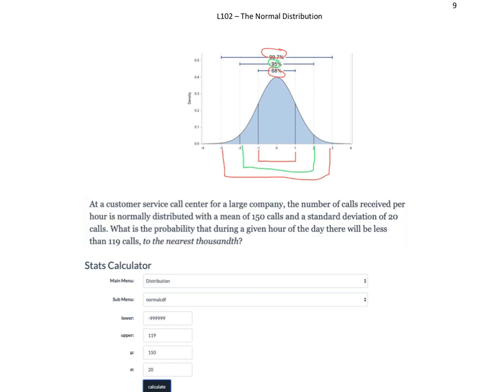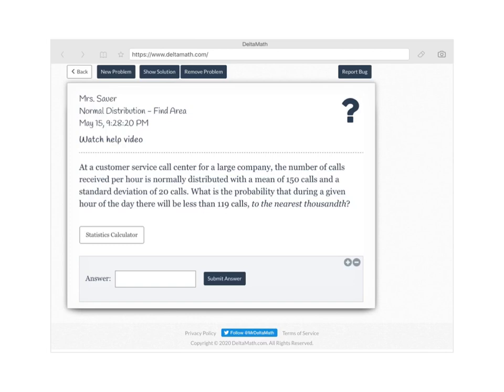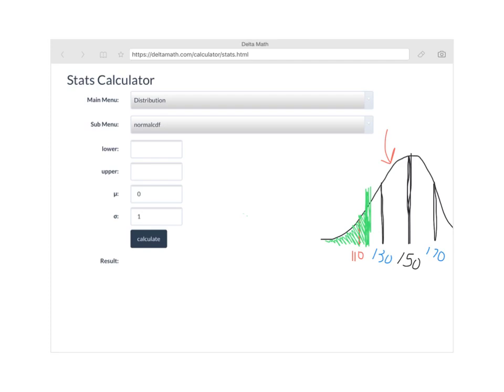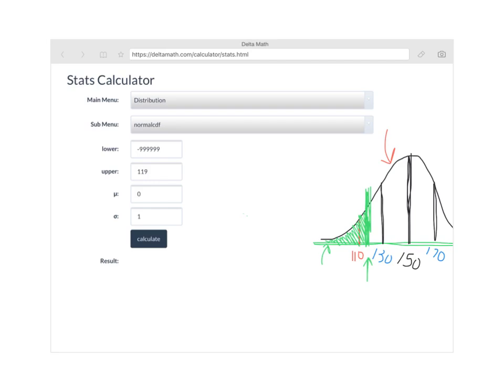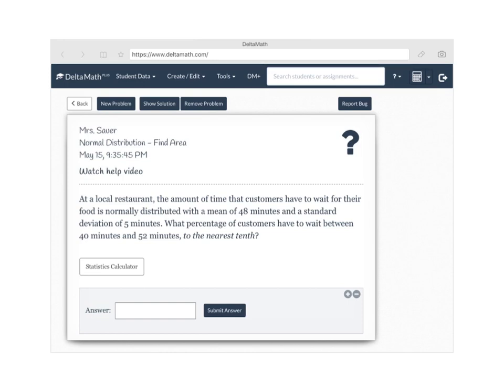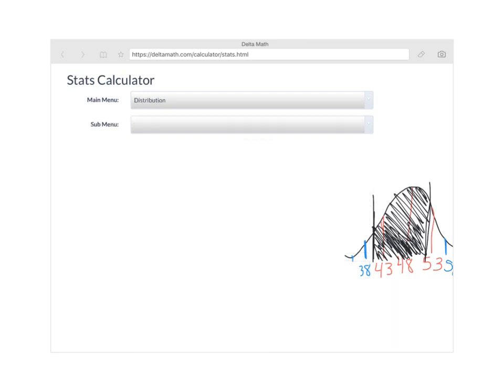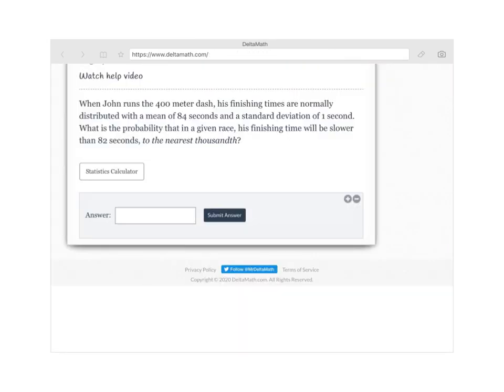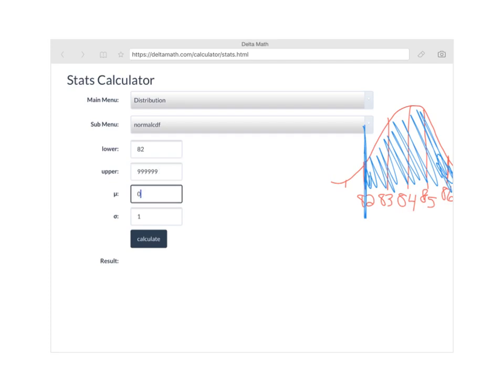L#102 The Normal Distribution